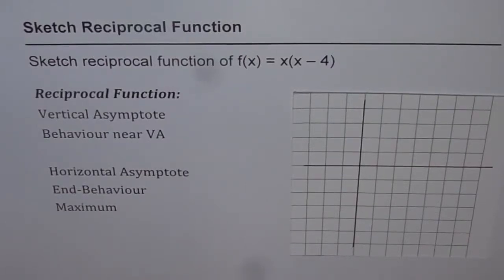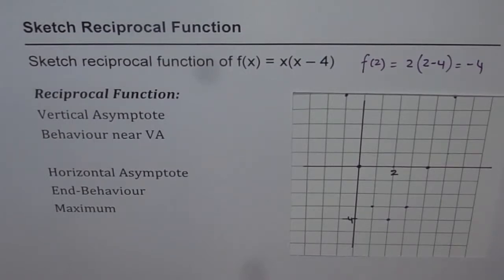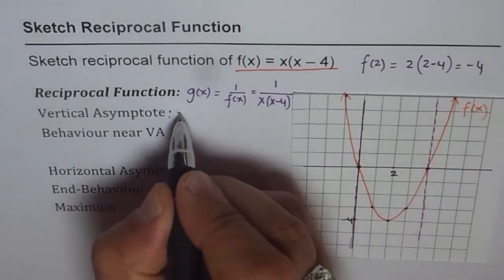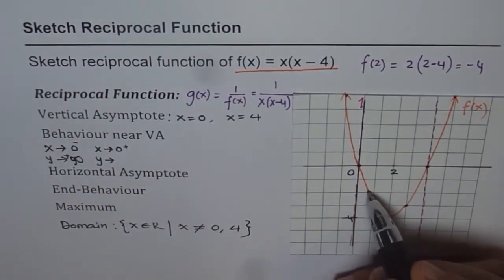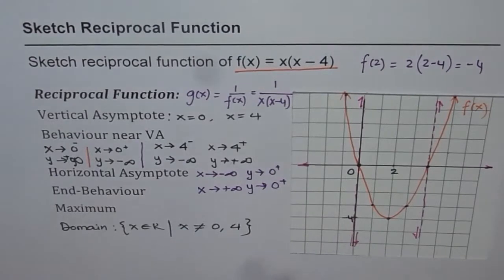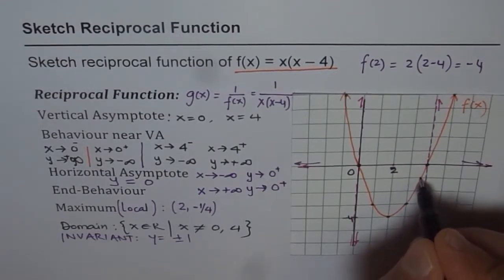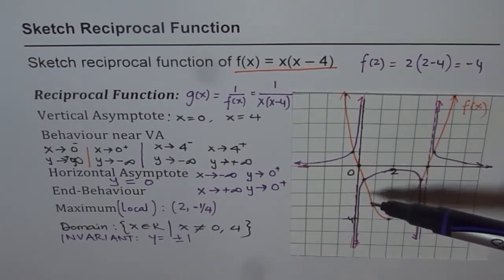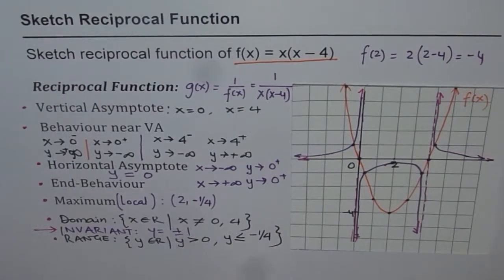Ex4 Reciprocal of Quadratic Function